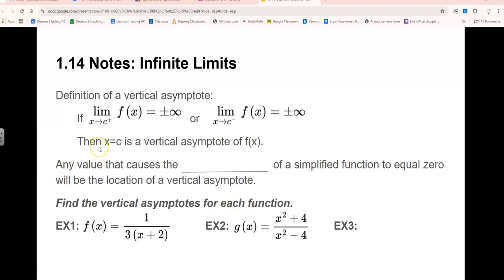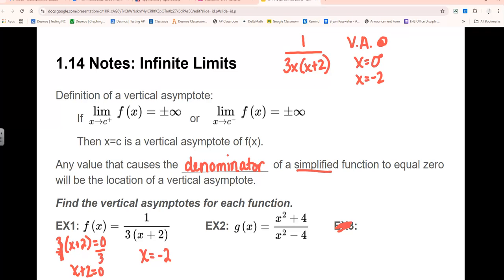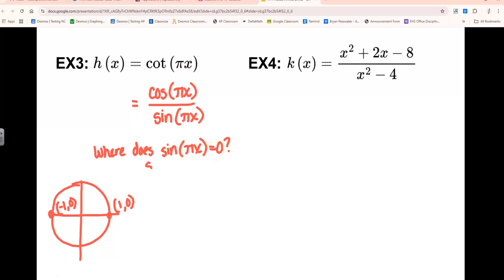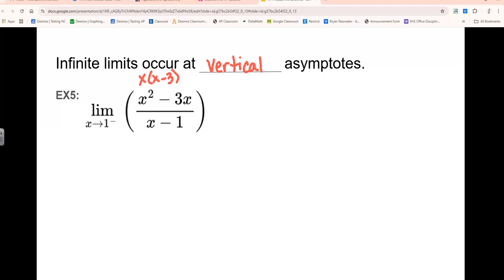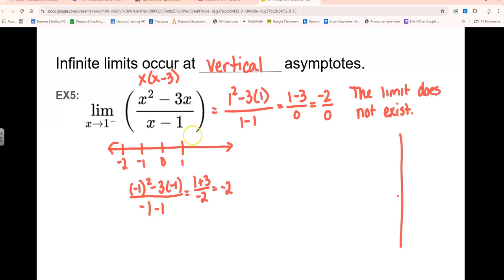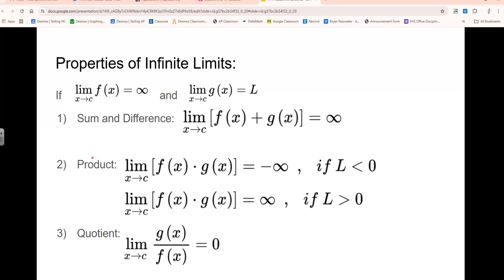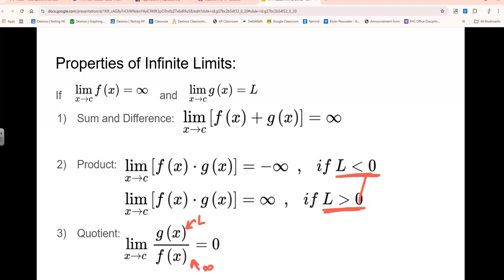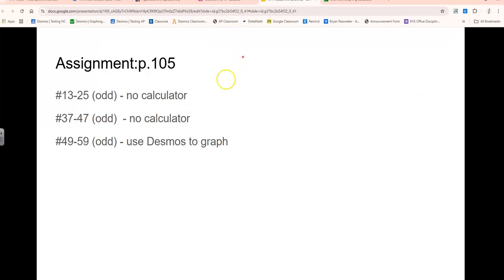AP Calc: Notes 9/5